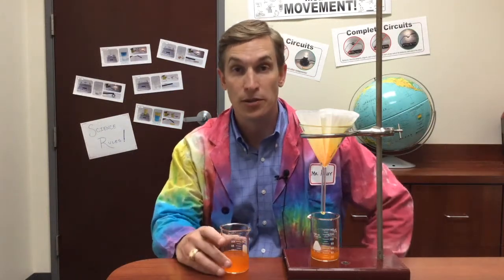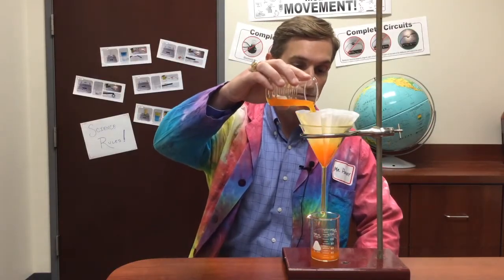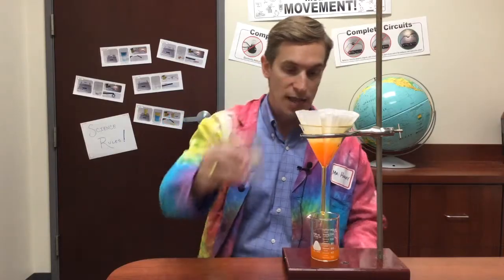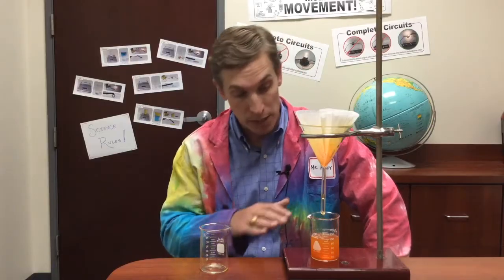Separating Mixtures: Water and Powdered Drink Mix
This short video challenges students to figure out how to separate water from a powdered drink mix that has been dissolved in the water.